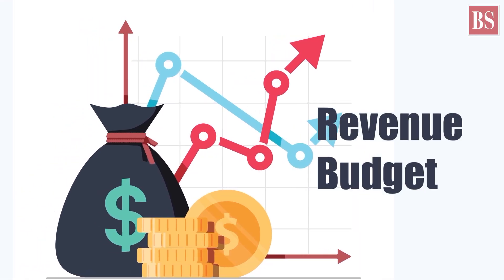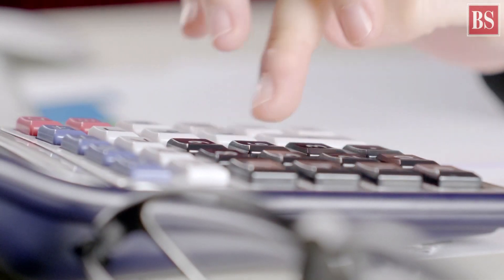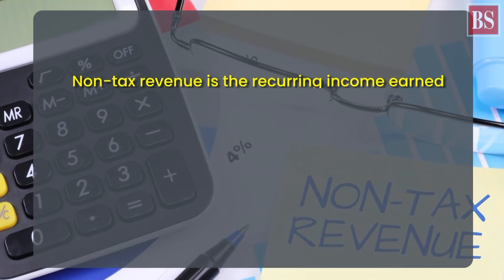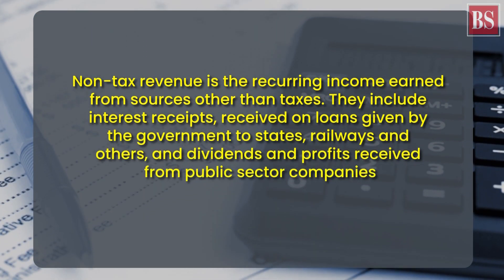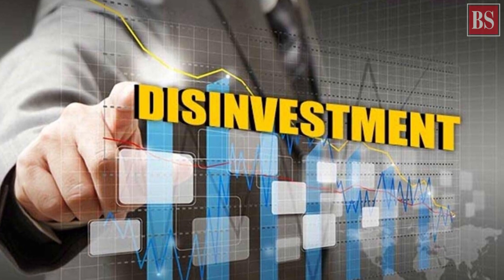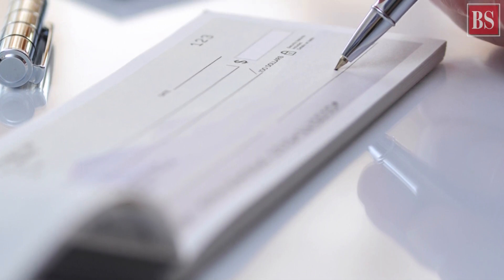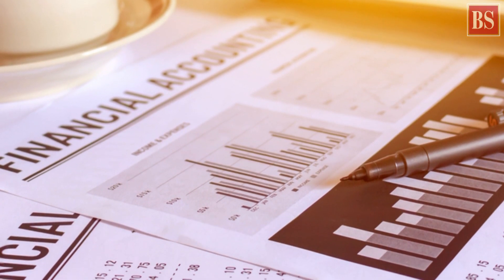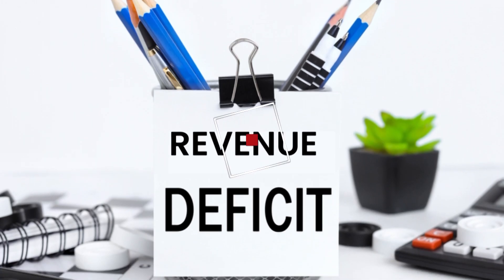What is the Revenue Budget?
The govt is now giving final touches to the contours of Union Budget 2022. The Budget can be classified into two parts -- the Capital Budget and the Revenue Budget. Find out what is Revenue Budget